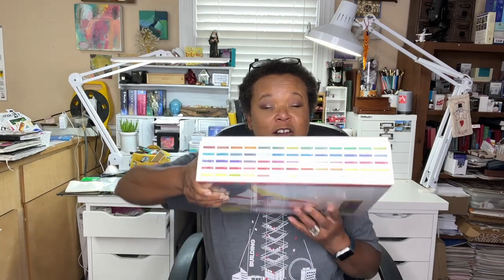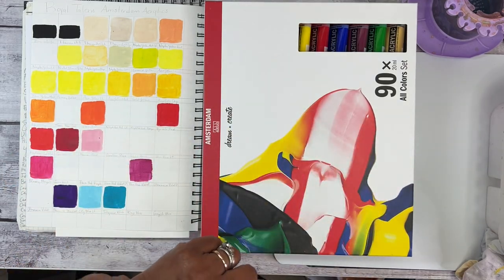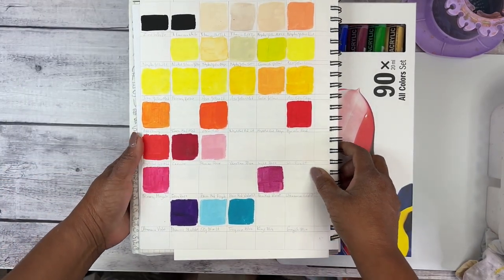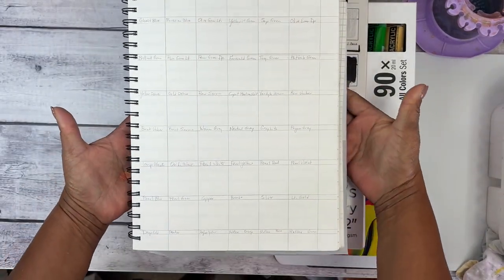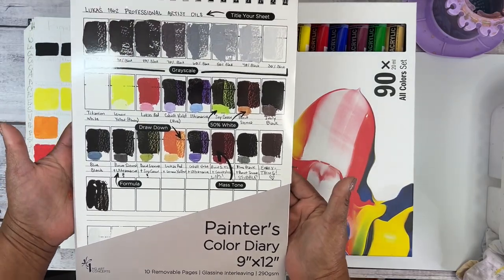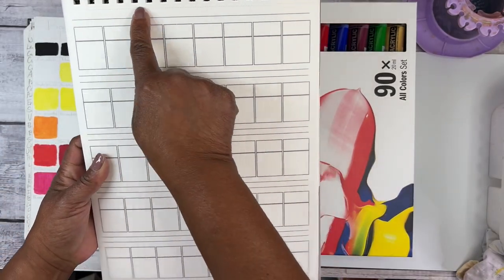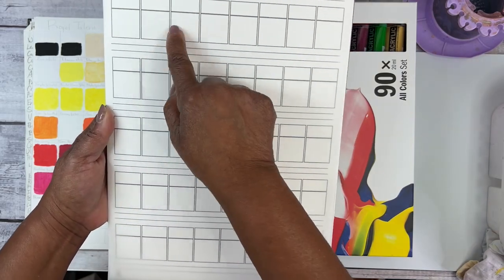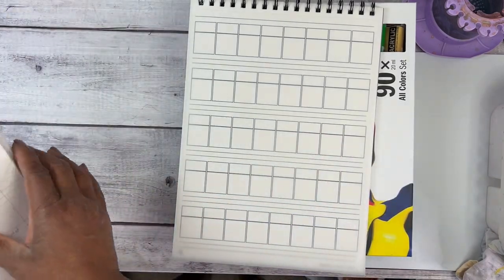A Better way to Swatching with Painter's Color Diary - In the Studio with Ophelia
Hello everyone, Welcome back to in the studio with Ophelia. Thank you all so much for being here!!! This was to be a swatchfest followed by an actual painting, but the swatchfest part and my new Painters Color Diary took such a long time!!! I did not want this video to carry on for forever, so the painting and final thoughts will be coming soon!!!

This video introduces you to the wonderful Painter’s Color Diary (links below). This diary is also available for watercolor swatches. Check them out, I am sure you will love them both!

And, in Part 2, we paint with these Amsterdam Acrylic Paints!